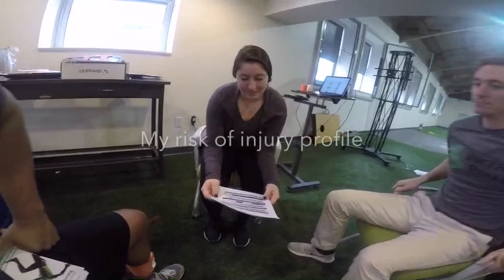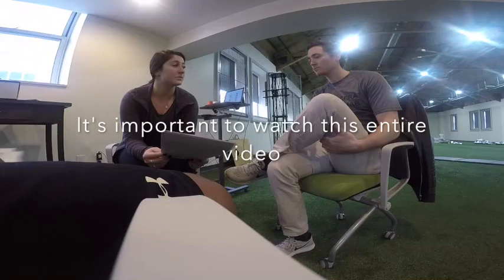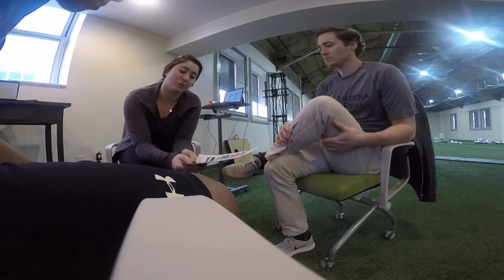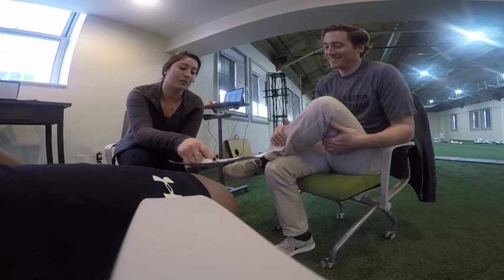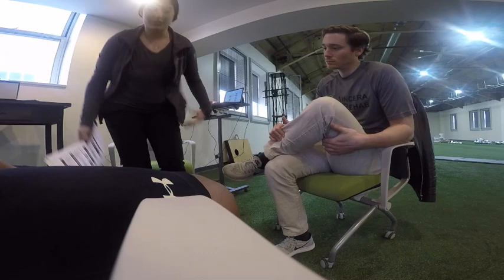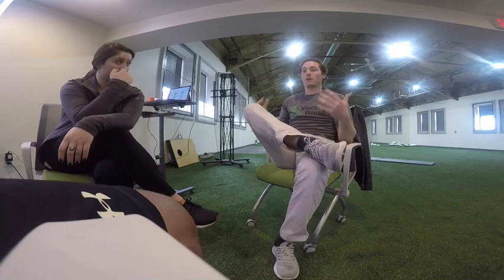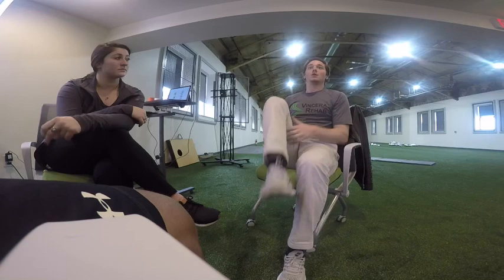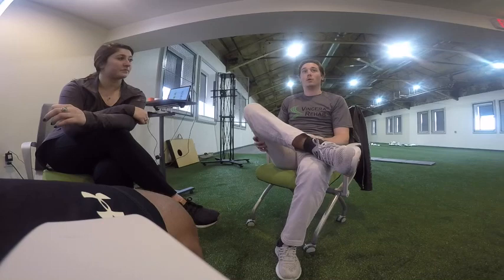DorsiVI results Jeremiah White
The DorsaVI is the baseline test that I use to craft soccer focused strength programs. This is injury prevention at its highest level.